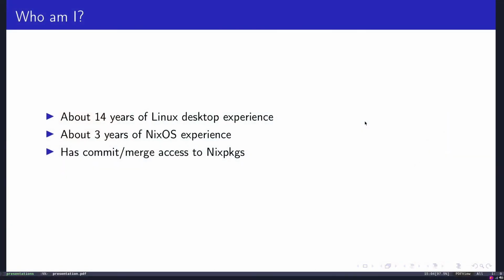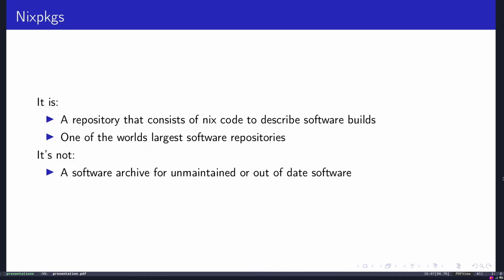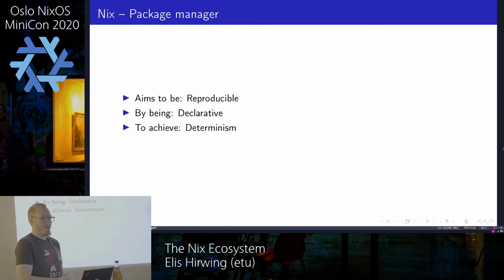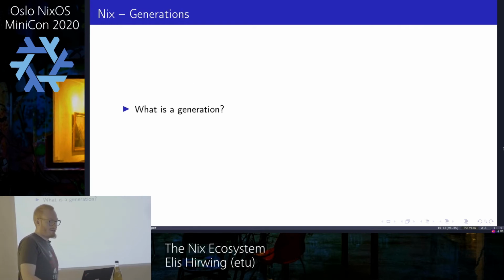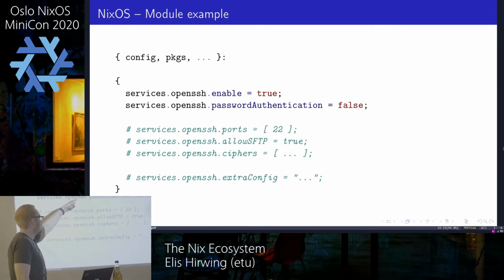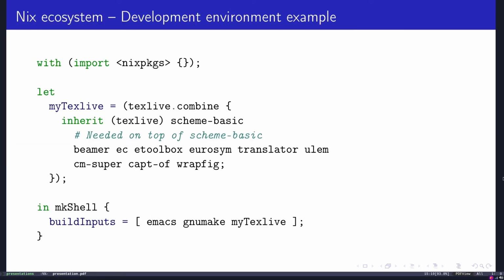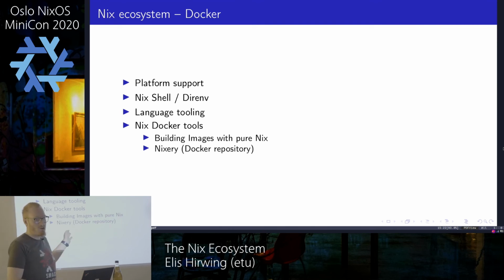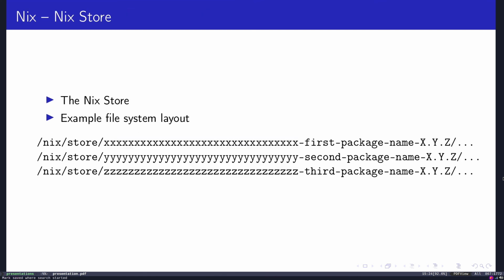The Nix ecosystem - Elis Hirwing (etu) - Oslo NixOS MiniCon 2020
Elis Hirwing (etu) talks about the Nix ecosystem and gives and overview of the different Nix components and tools.